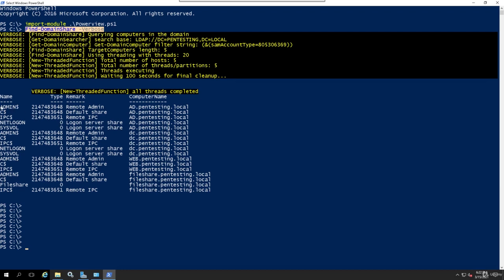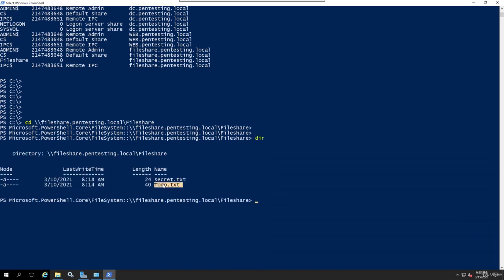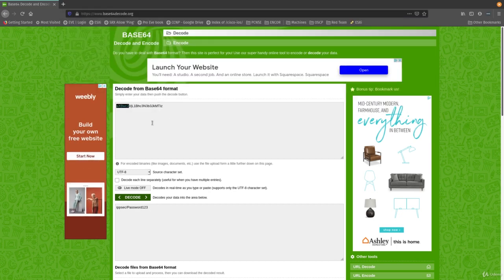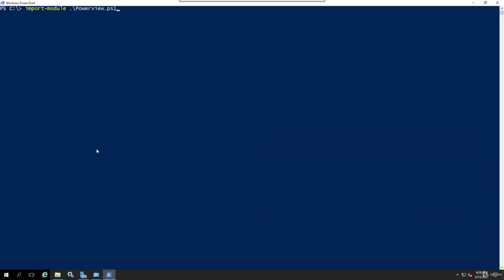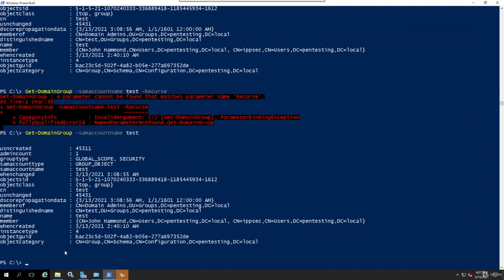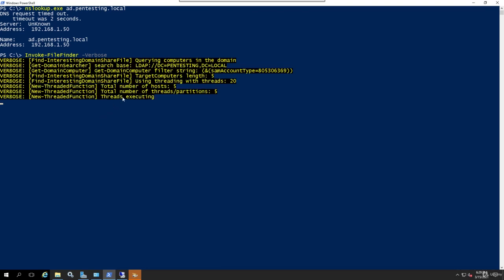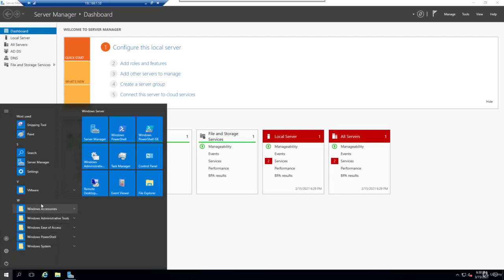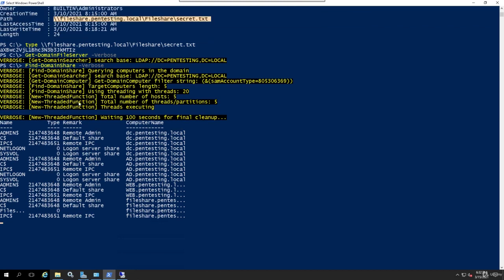68 - Domain Enumeration (RDP) [ Domain Shares Enumeration ]